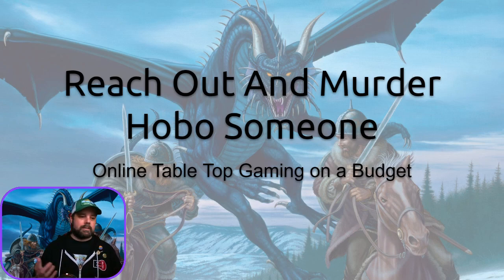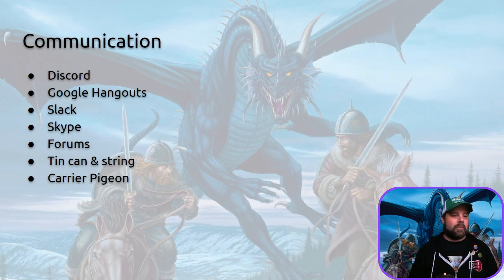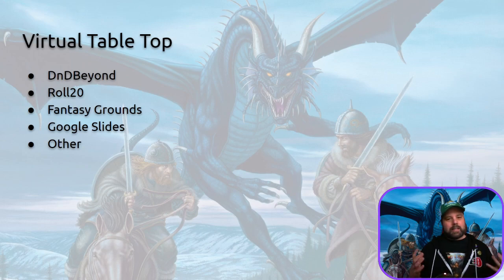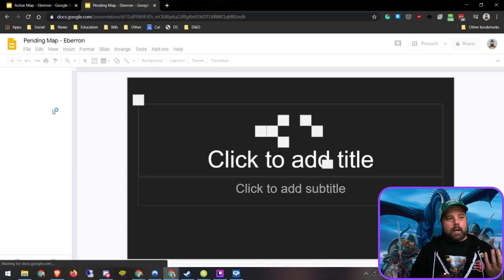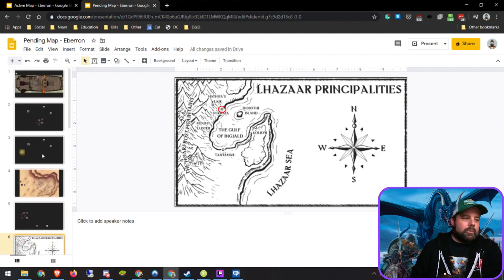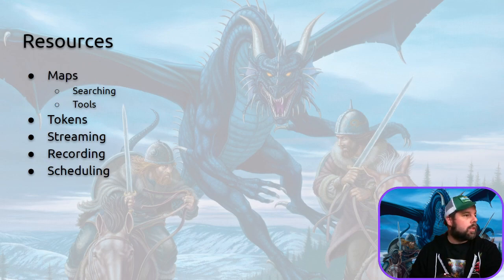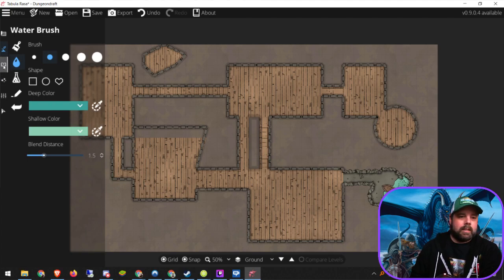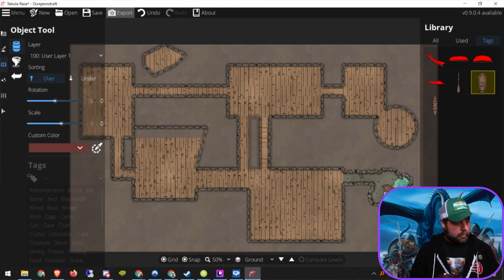Gary Con XII - Online Table Top Gaming on a Budget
My stream from Virtual Gary Con XII:
Many parties are forming online and there are a plethora of options to do so, but many of them are expensive. Come and learn about how you can avoid the costs of playing online with free tools available to everyone. We will also discuss how to ensure that everyone has a great experience and troubleshooting technical difficulties. Template materials will be provided to all who attend.